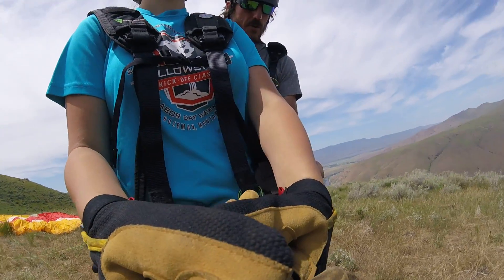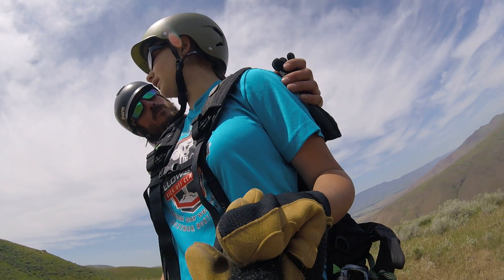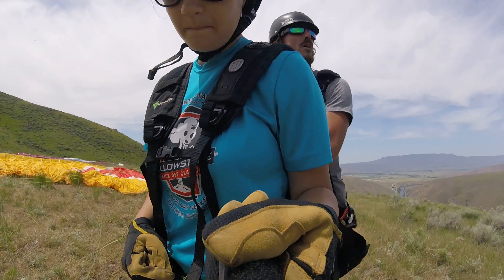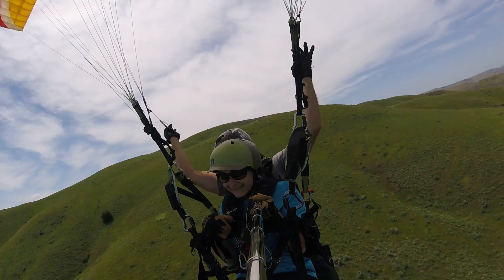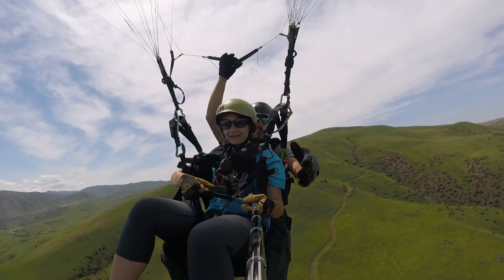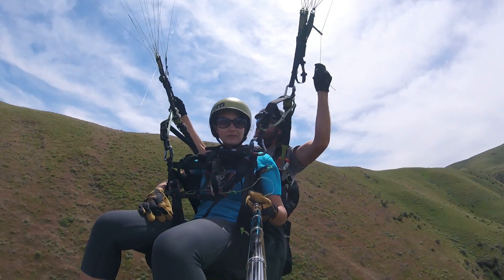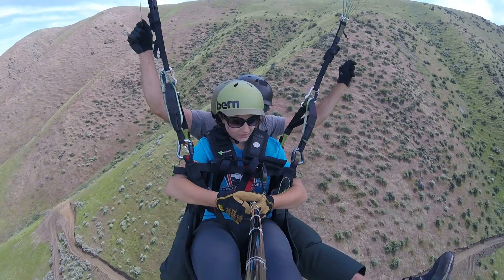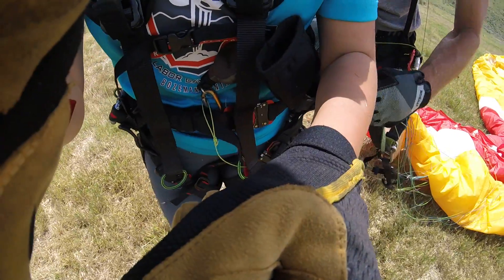Makayla Paragliding May 2018